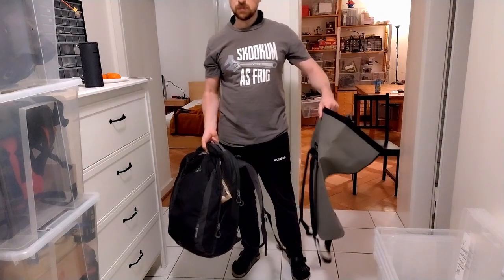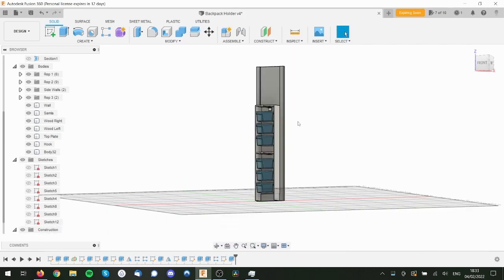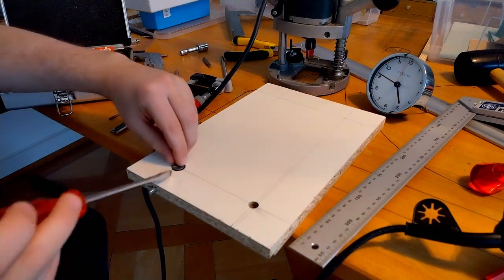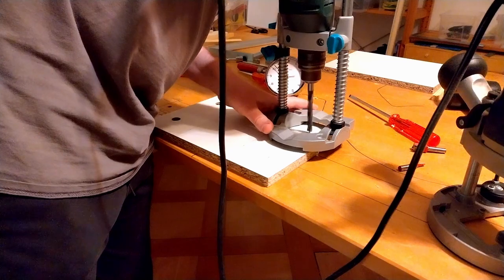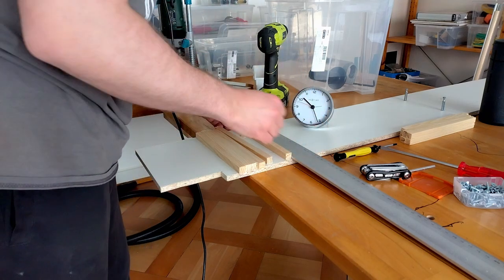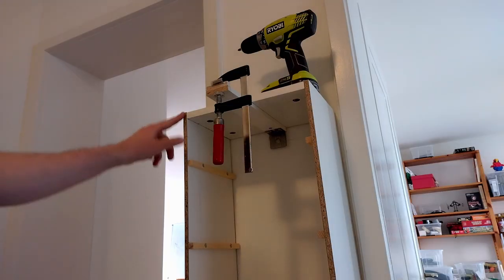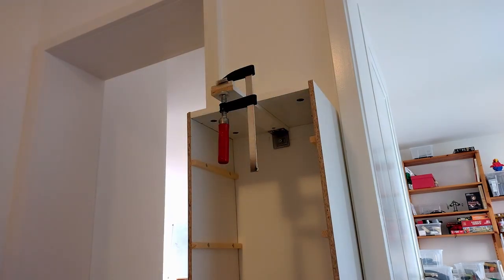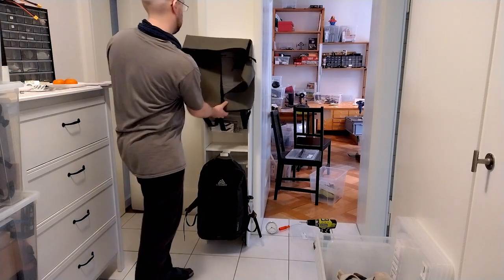HI#06: Backpackrack. Am I IKEA?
The answer is at 6:44

00:00 The Idea
01:09 The Plan
03:24 Cuts, Cuts, Cuts
03:56 Cam Connection Intro
06:01 Oh Wow That's a Lot of Work
10:34 Even the Clock has had Enough
12:02 Better Each Work Step on All Pieces Than All Work Steps on Each Piece 🤯
16:55 Hooks
18:46 Wall Attachment
19:25 Edge Banding
21:11 Final Assembly